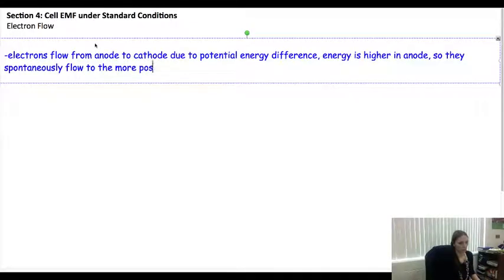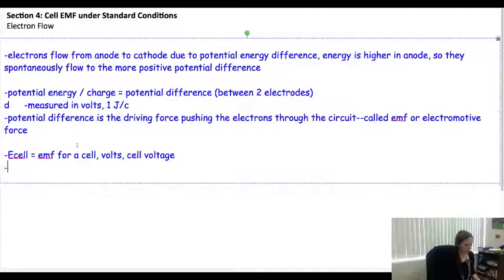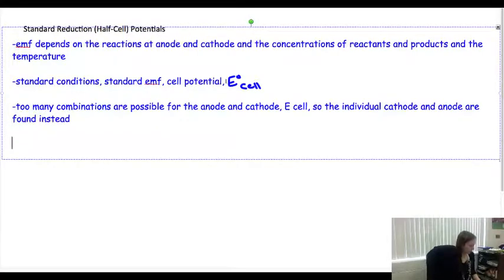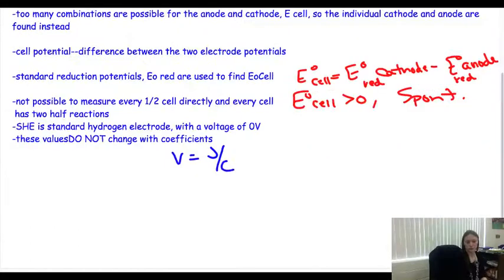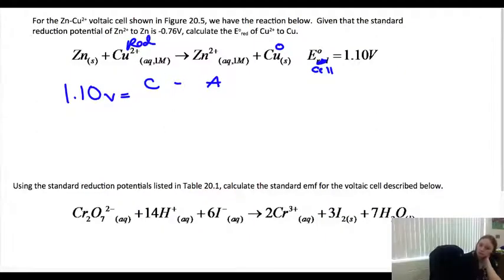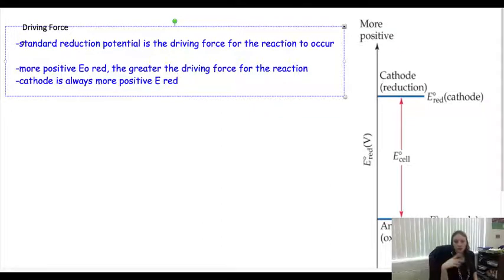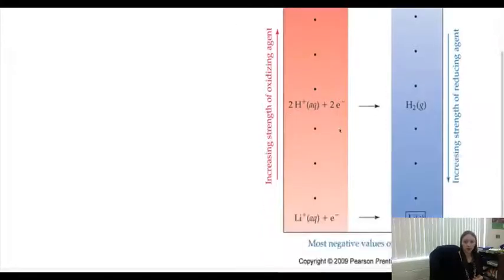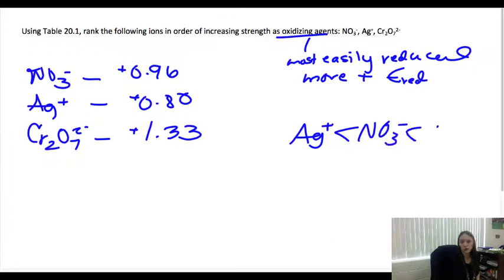EMF and Cells